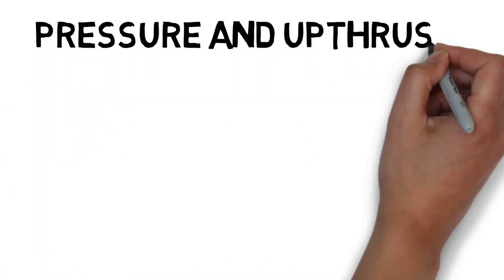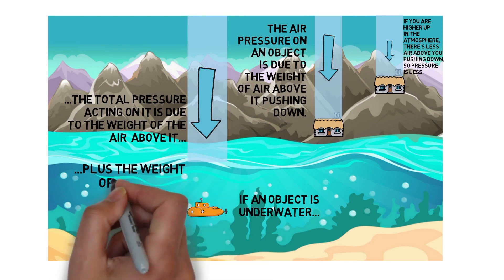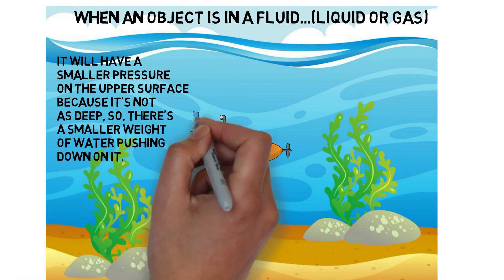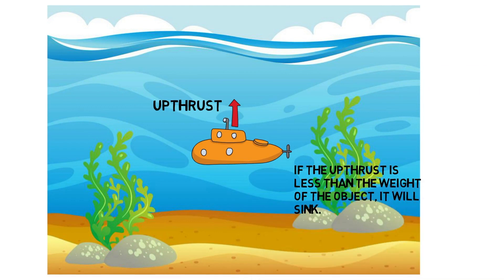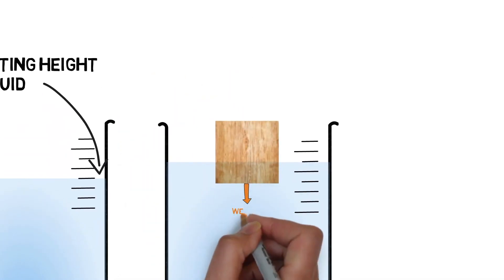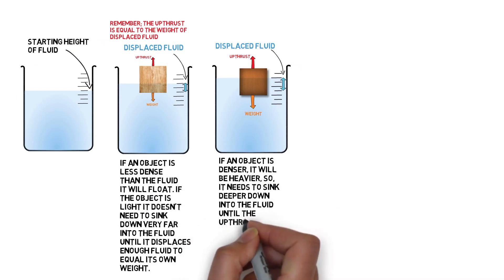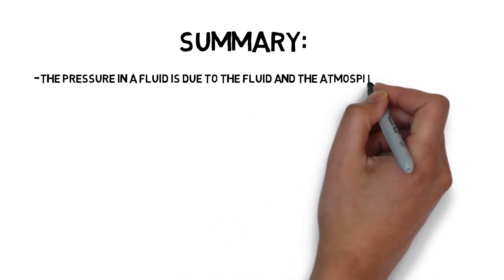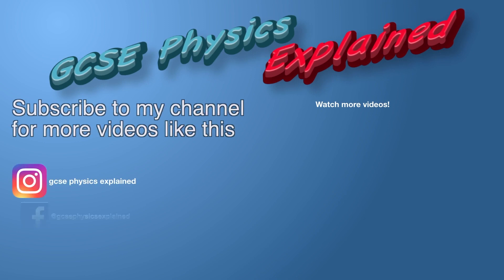Pressure in fluids and upthrust (SP15d)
LESSON LINKS
SP15d Pressure and upthrust - Pearson textbook (Edexcel exam board) TRIPLE ONLY - H TIER ONLY
P11.4 Upthrust and floatation - Oxford textbook 3rd edition (AQA exam board) TRIPLE ONLY - H TIER ONLY

Learn all about the pressure in fluids (liquids and gases), and upthrust. When will an object float or sink, plus calculation of pressure in a fluid.

This covers learning objectives from lesson SP15d from the Pearson textbook (Edexcel exam board specifically but also AQA) and builds on lesson SP15c.

This video will be useful to support any non-specialist teachers who need to teach physics.

PLAYLIST LINKS